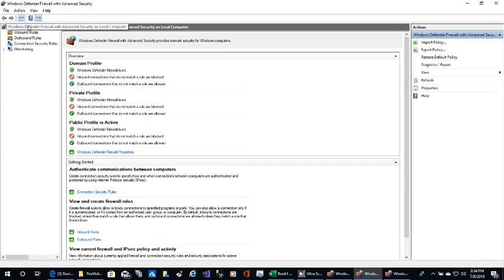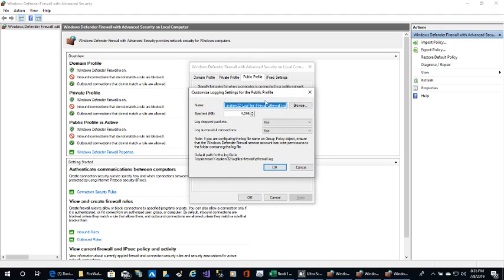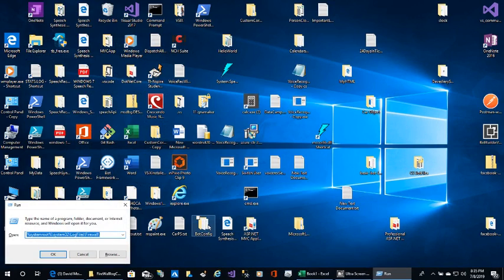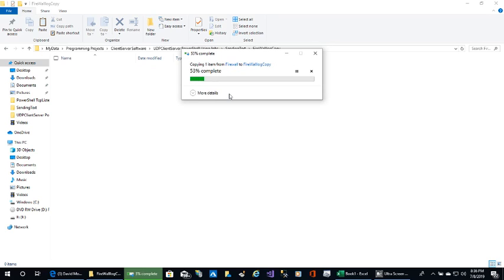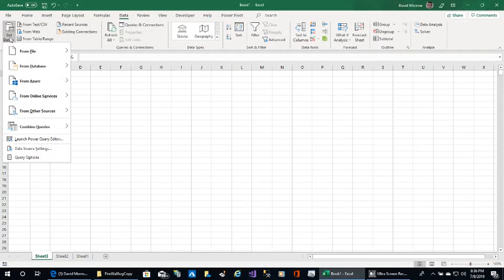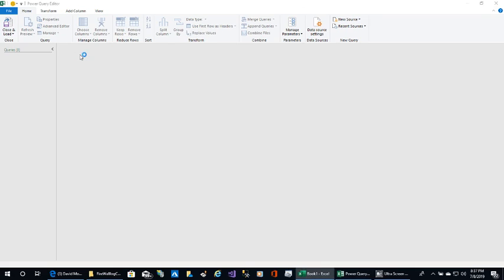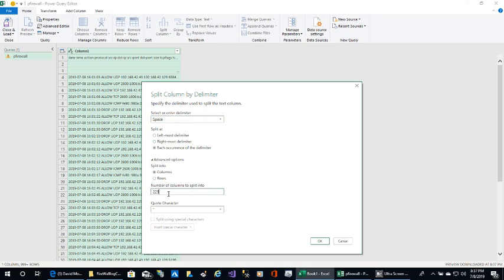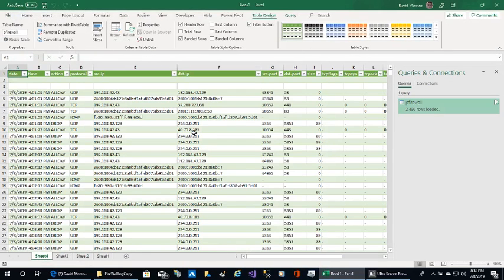Enable Firewall logging and import Firewall log into Excel Spreadsheet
Enable Firewall logging so you can see what the firewall is accepting and rejecting on your private network or the public internet.
Then I show you how to import firewall log into Excel Spreadsheet for analysis.

00.00 - Intro
00.08 - Control Panel
00.22 - Windows Defender with Advance Security
00.48 - FireWall  Log Settings
01.27 - FireWall log location
01:55 - Open firewall log
02:13 - Open Excel
02:30 - Excel Power Query Editor
02:55 - Excel split columns
03:27 - Excel use first row as header
03:42 - Firewall log viewed in Excel